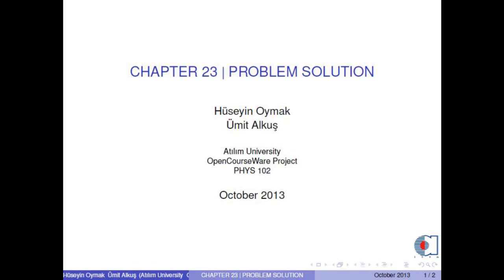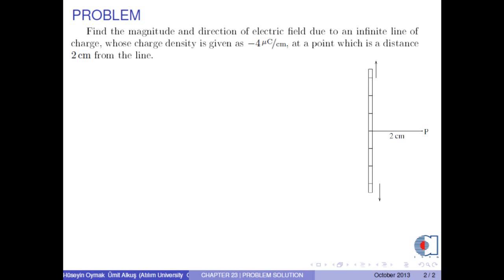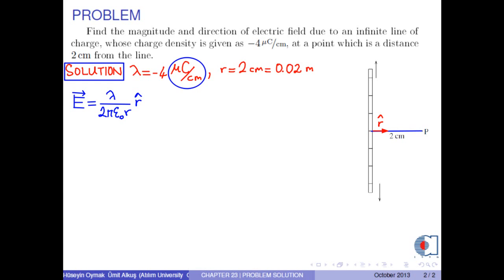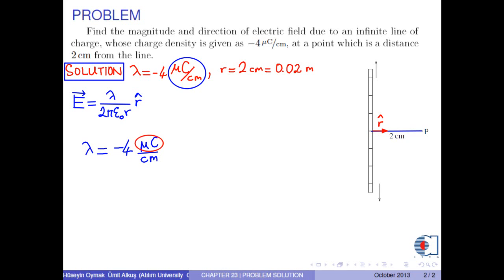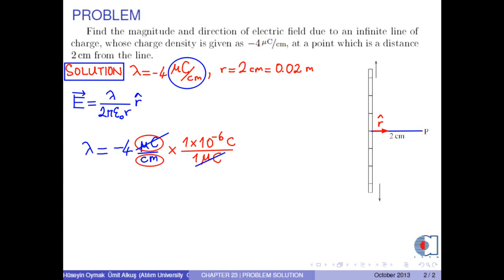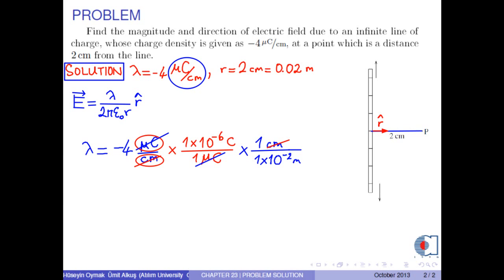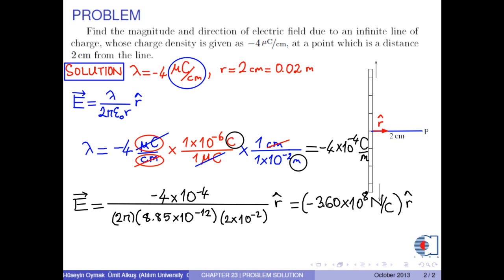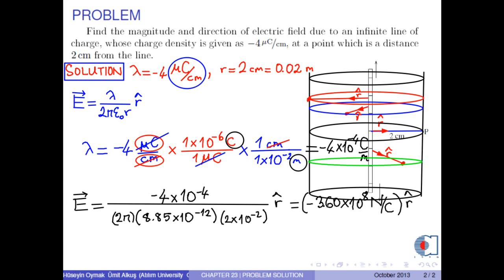chapter 23 problem 06 Gauss' law infinite line simple